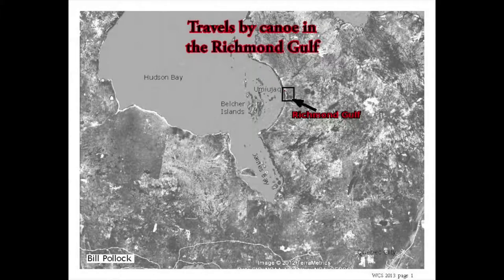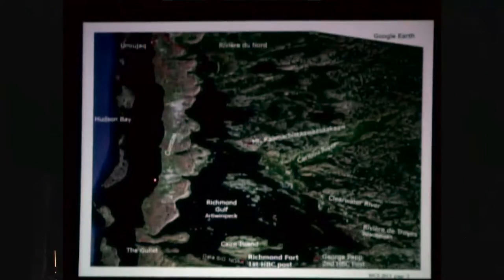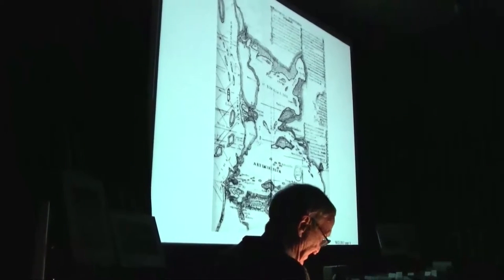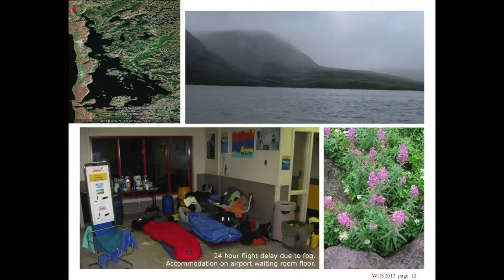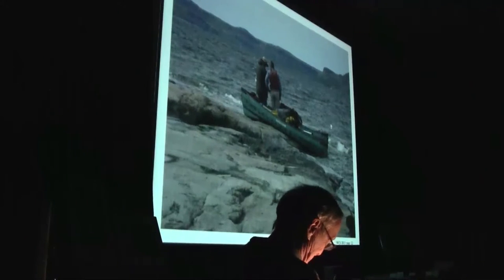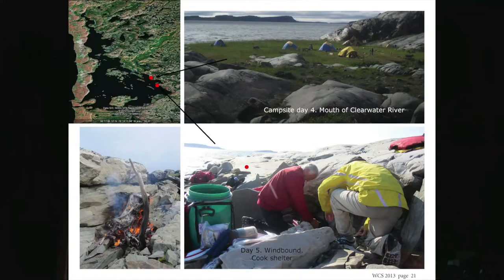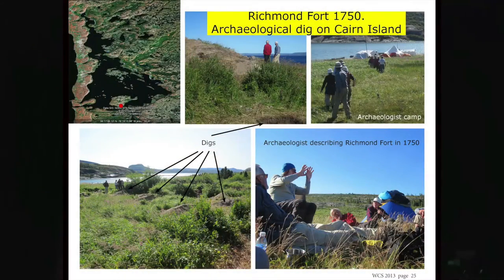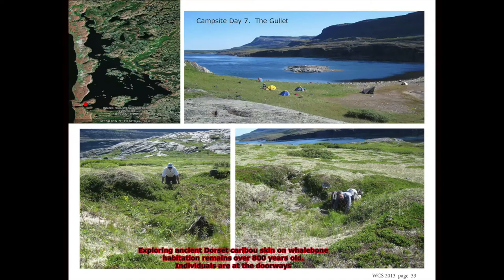2013 WCS Bill Pollock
Bill is a semi-retired forest engineer and owner of Tuckamor Trips taking people like you on trips by canoe, on foot and on cross-country skis. He has canoed on the Richmond Gulf three times and considers it to be one of the most awesome paddling
environments because of its topography, wildlife, archaeological sites, history and the presence of the Inuit people who are so helpful and sharing. His most recent project was a history book on the Canadian Ski Marathon.